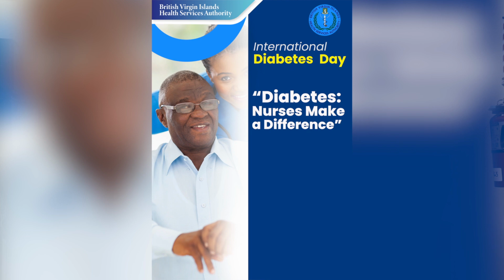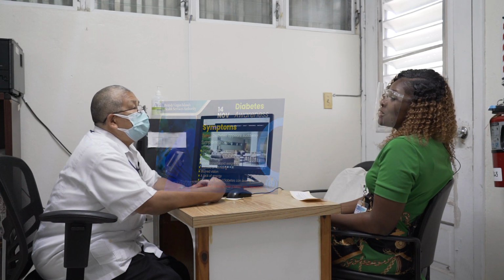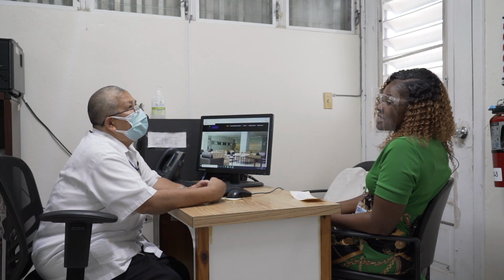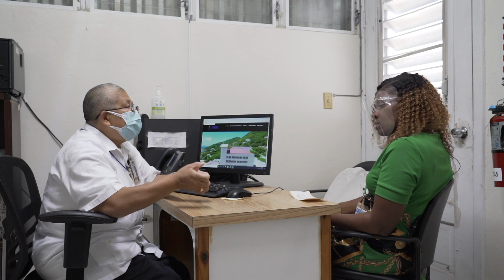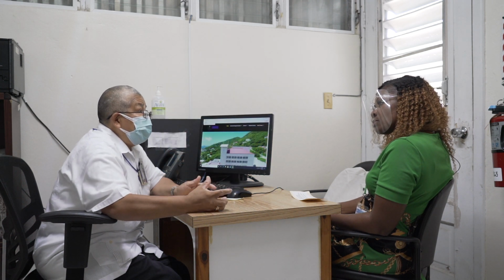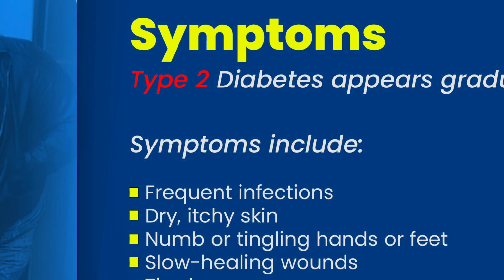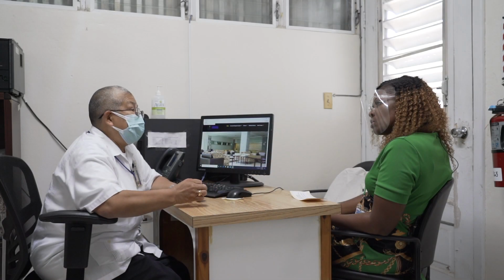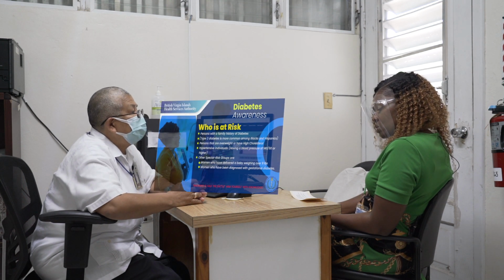Diaberis 2020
This video is about Diaberis 2020